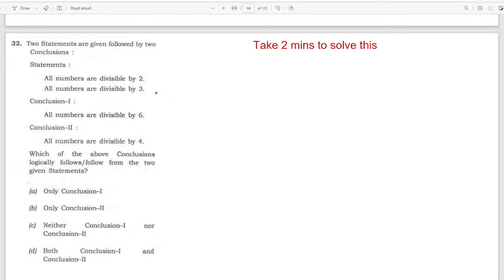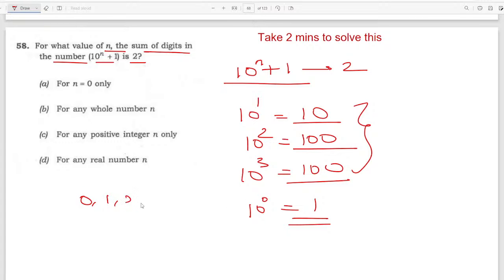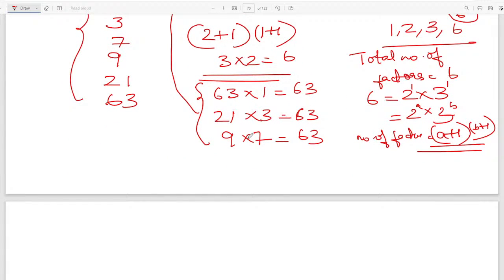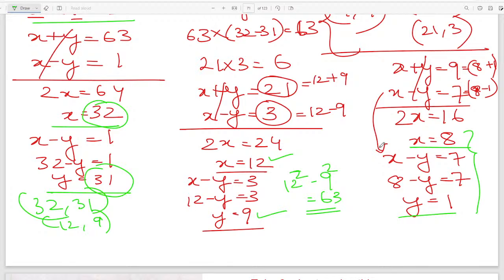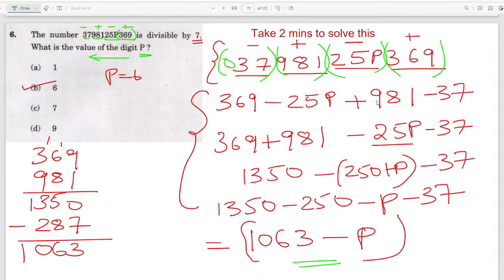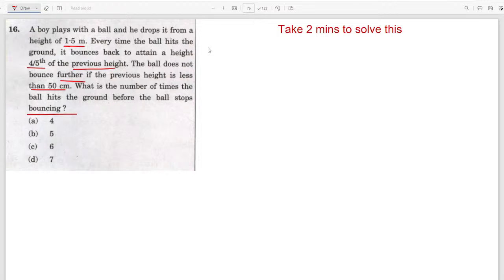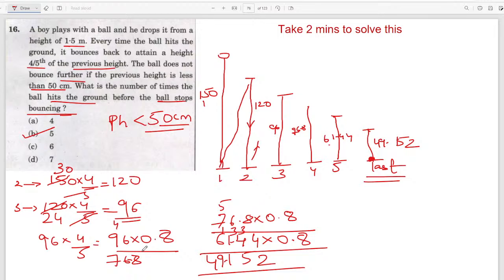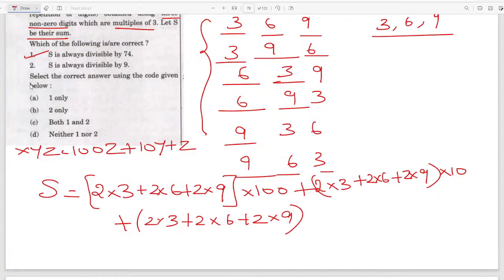UPSC CSAT PYQs - Number Properties - Session 6